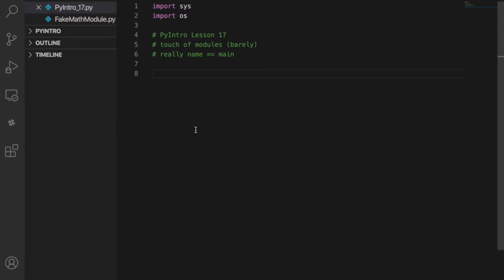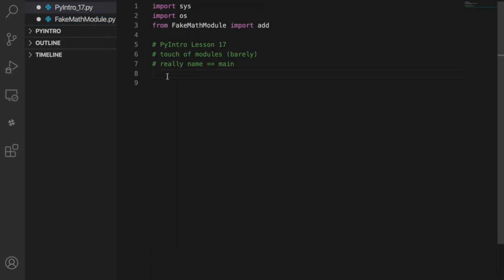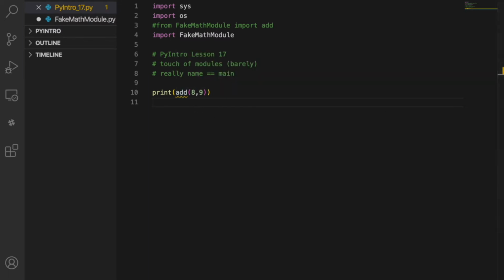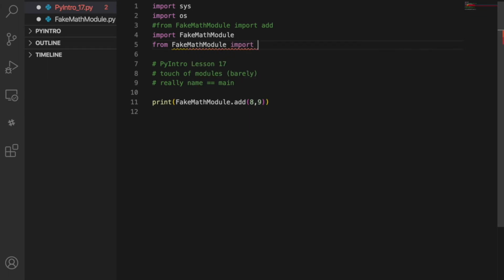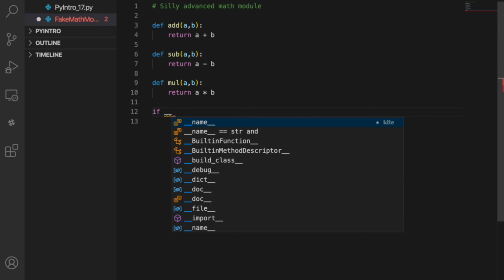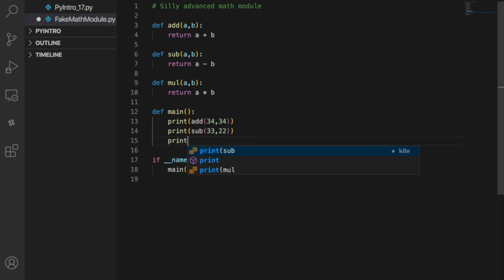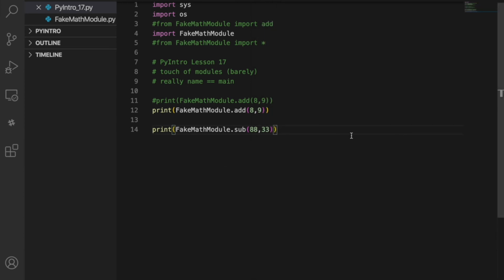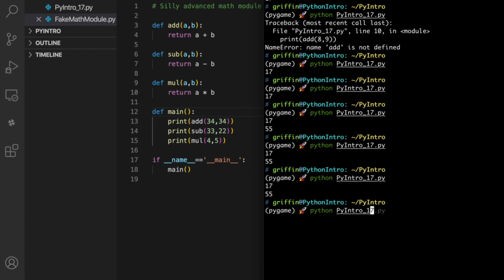Python CC Lesson 17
modules (kinda) and if __name__=='__main__'